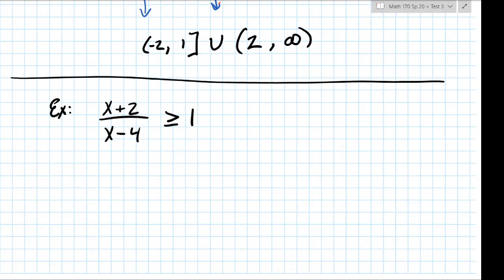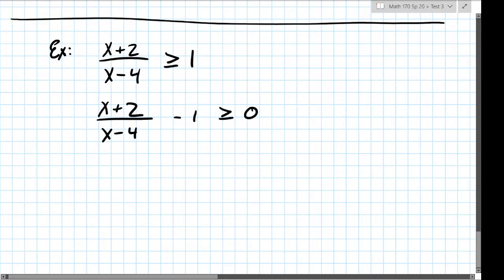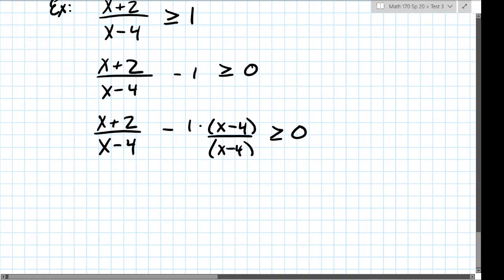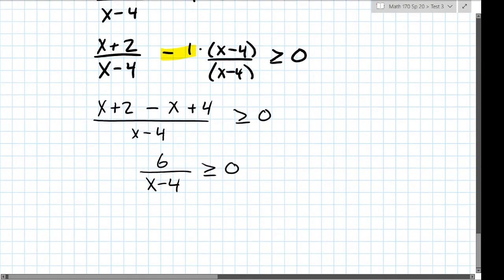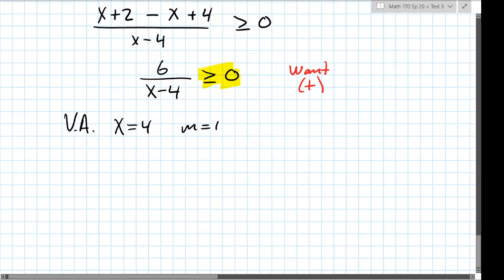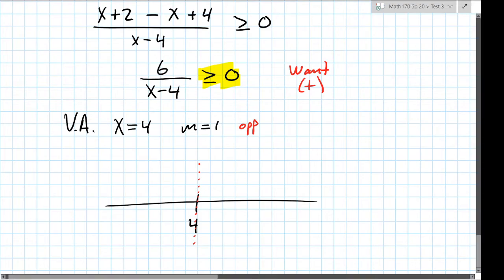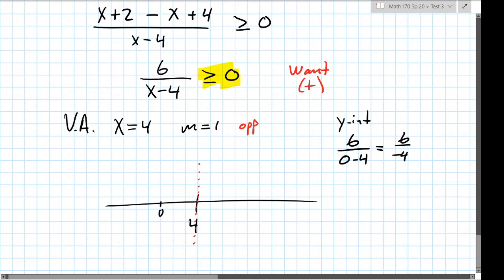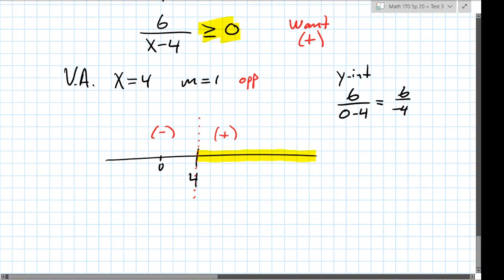Inequalities 4.4 pt5